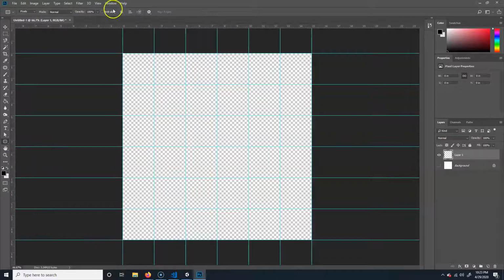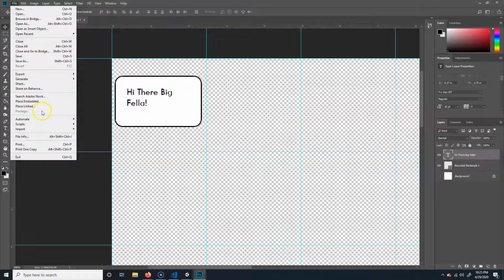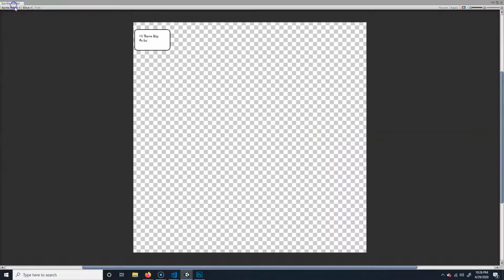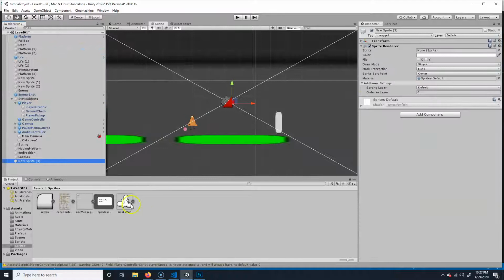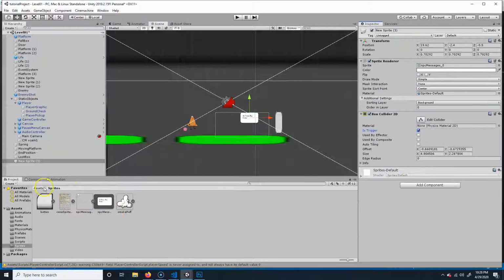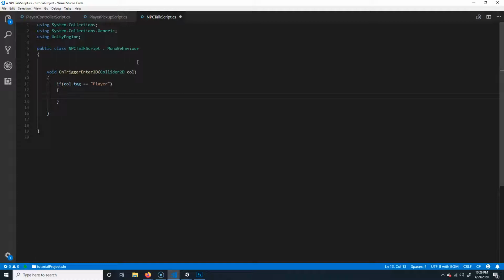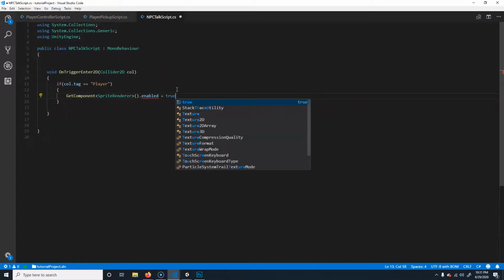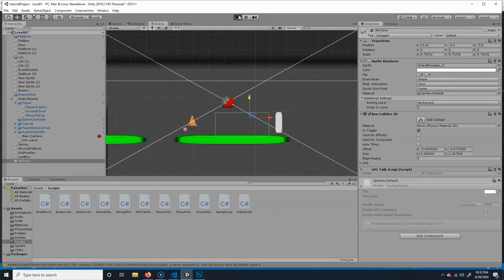Platformer PopUp Message Tutorial